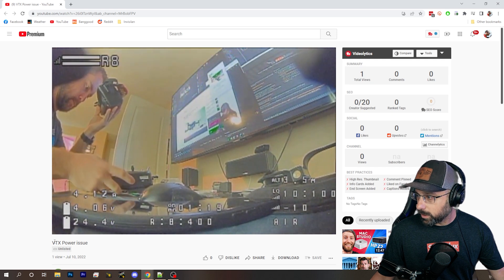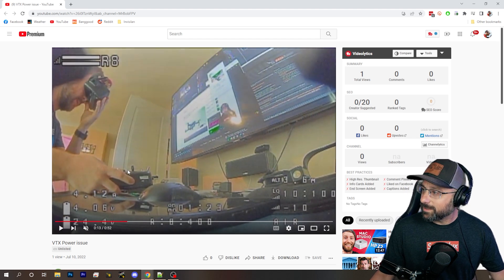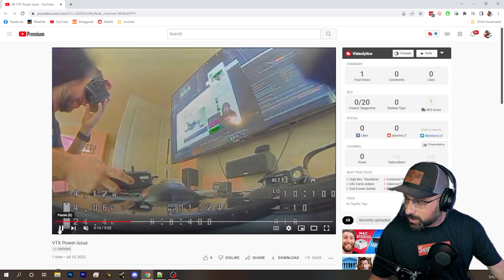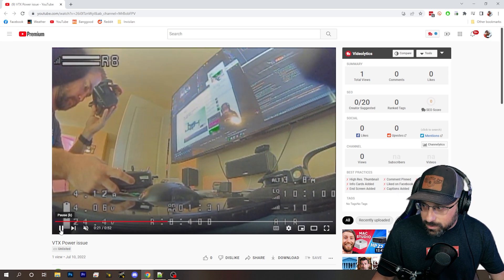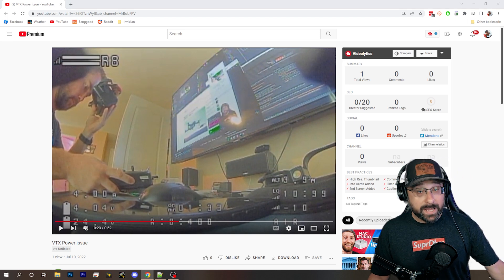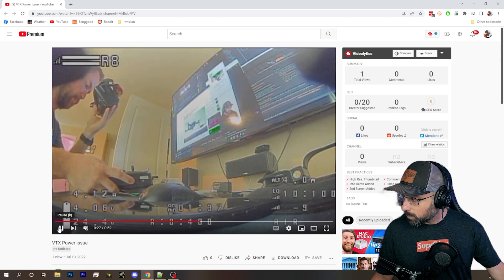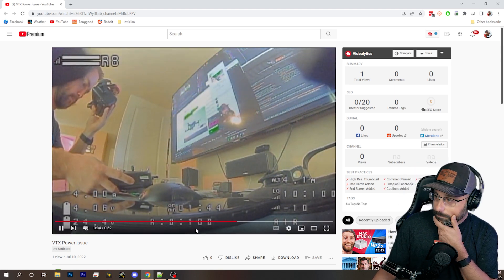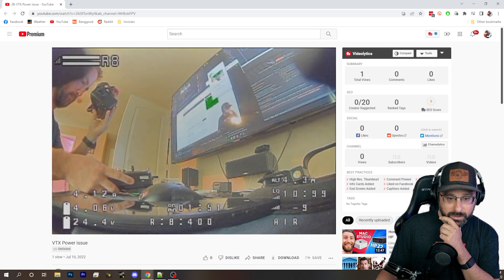When I change my VTX power to 1 watt I see a question mark? What's wrong? - FPV Questions